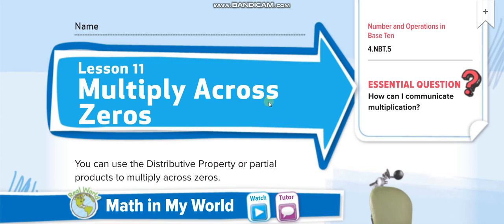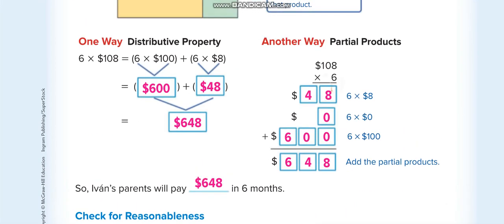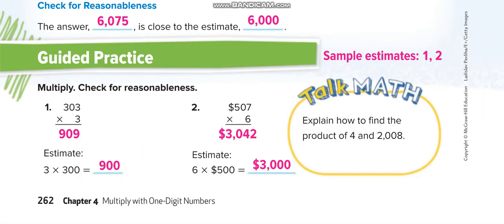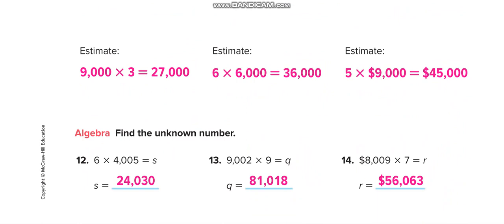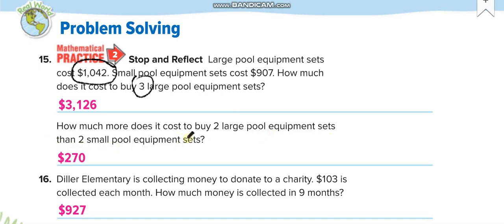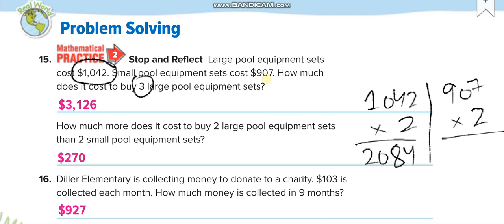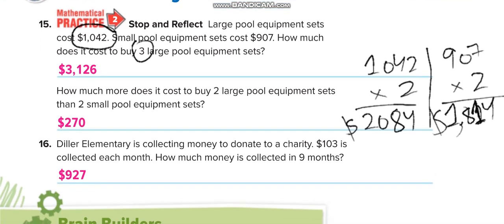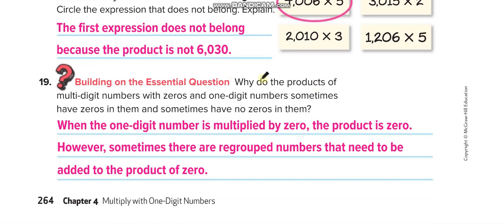Grade 4 Chapter 4 Lesson 11 Multiply Across Zeros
Multiply Across Zeros